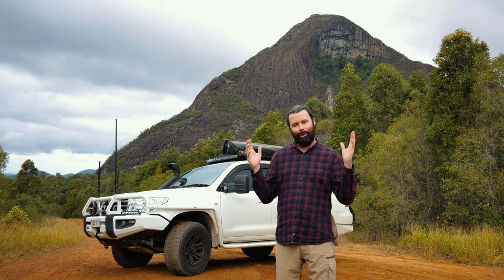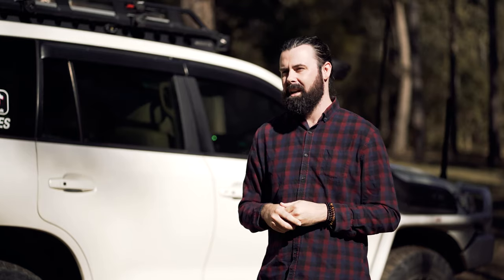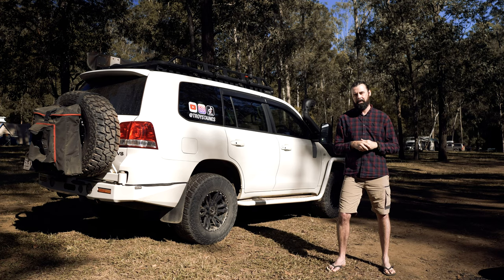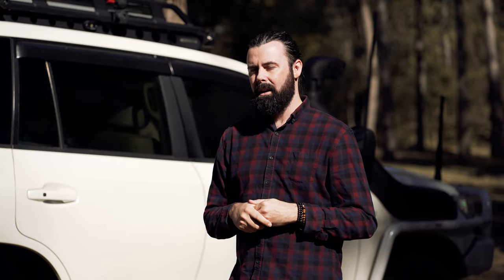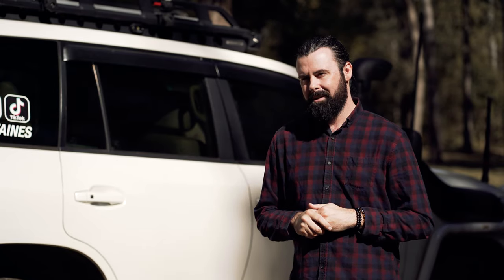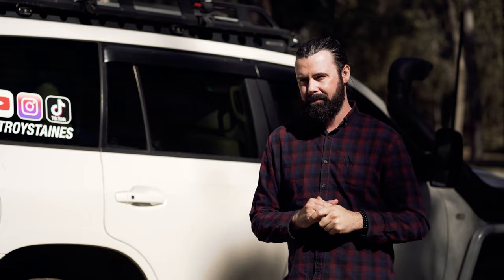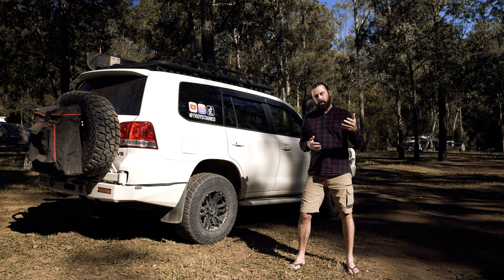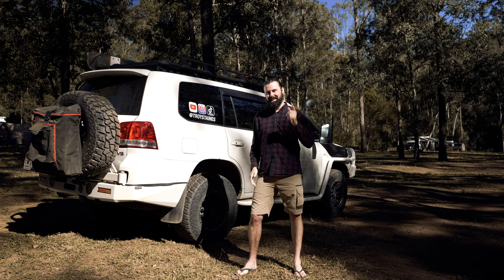200 Series Landcruiser Build - Episode VIII Control Centre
Second to last episode is here.  In this episode we take a look at the interior "control centre" of the 200 Series and my minimalist approach to decking it out for touring and overlanding purposes.

Each week I'll be uploading a new episode and going in-depth with what modifications I've done, and the experiences I've had.  Hopefully you find this informative and please, any questions put them below and I'll get back to you!